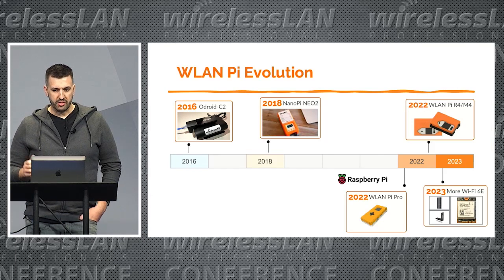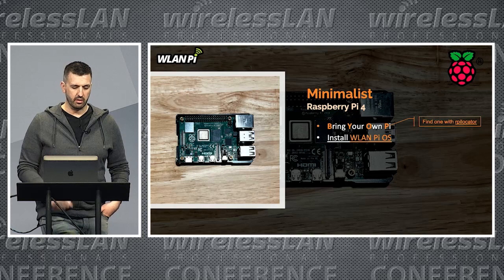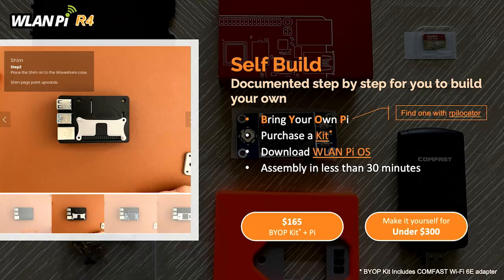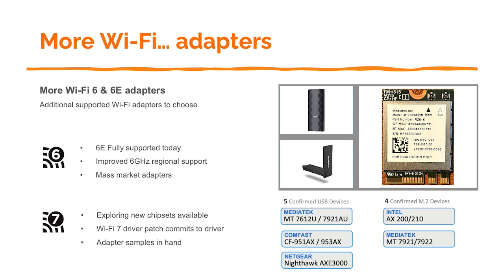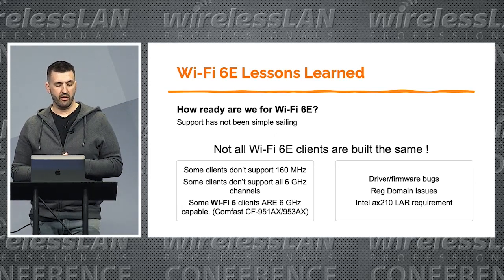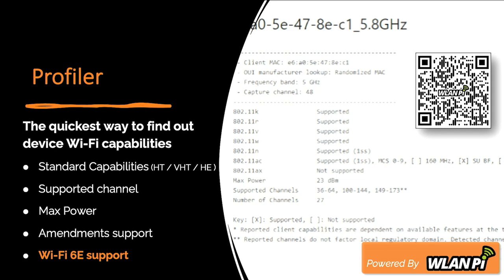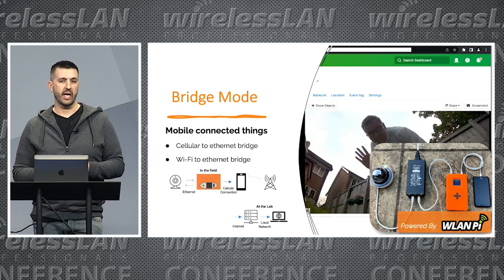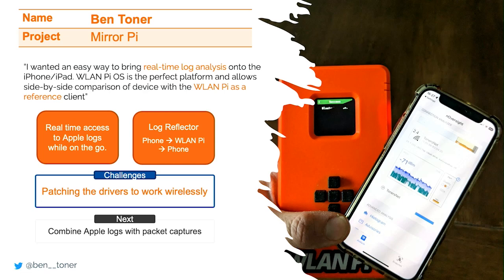WLAN Pi Project Update | Jerry Olla | WLPC Phoenix 2023